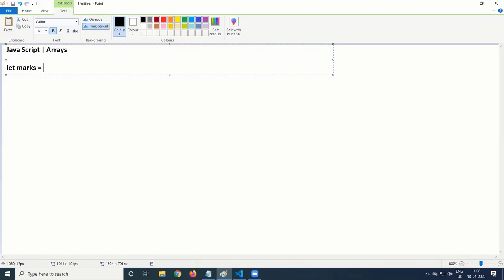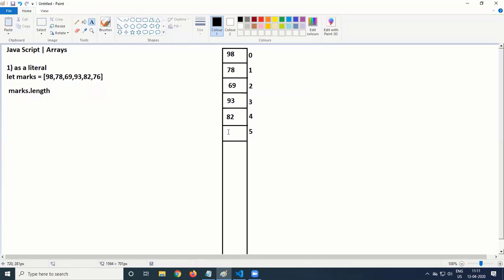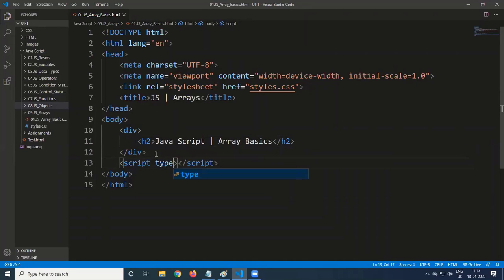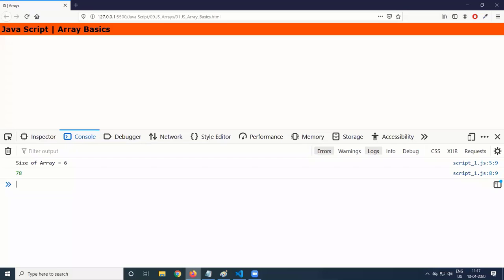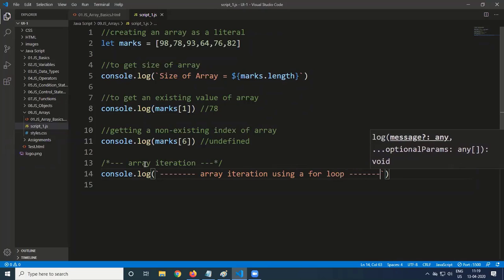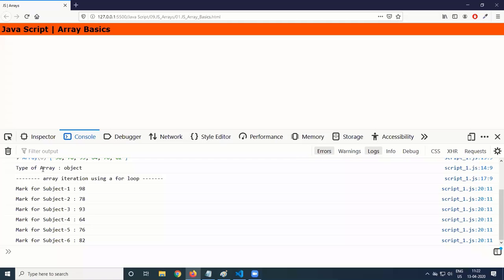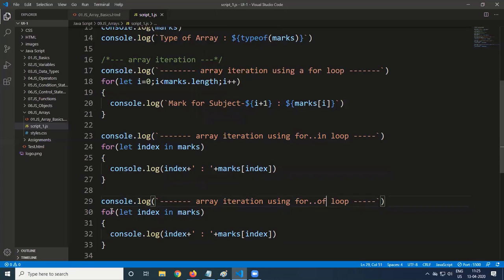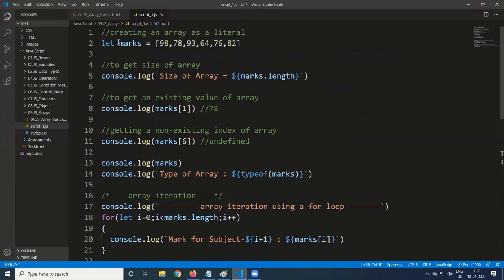Java Script | Arrays Part - 01 | Java Script Tutorials | Softwave IT Solutions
Arrays in Java Script | Java Script Tutorials | Softwave IT Solutions